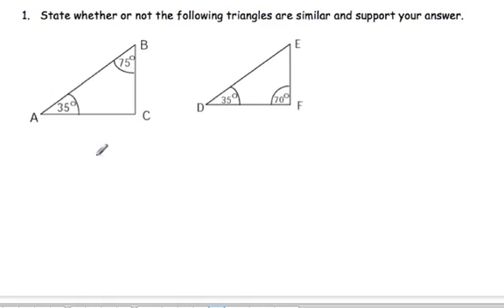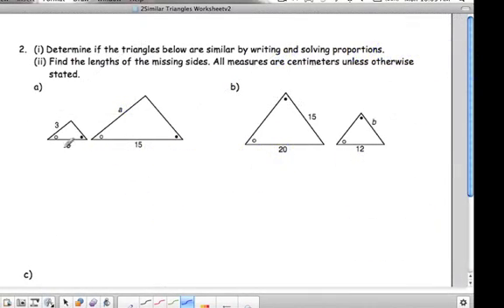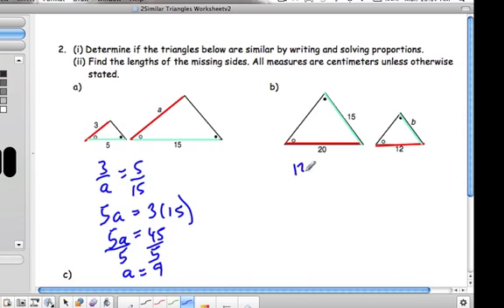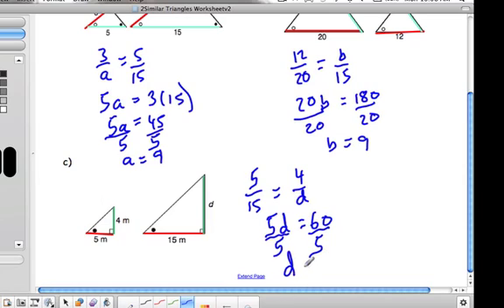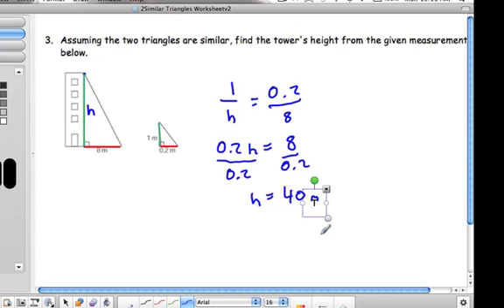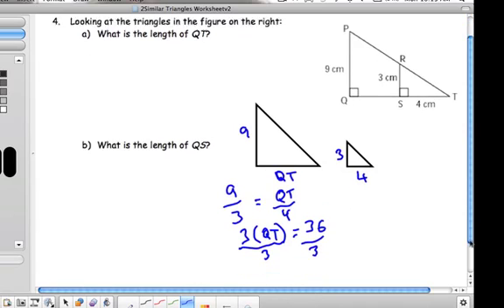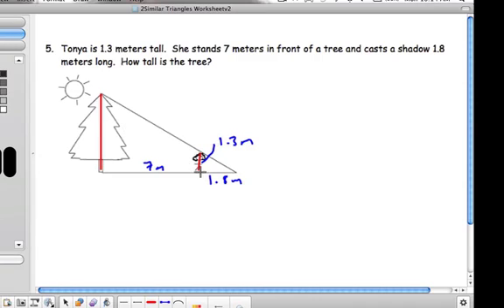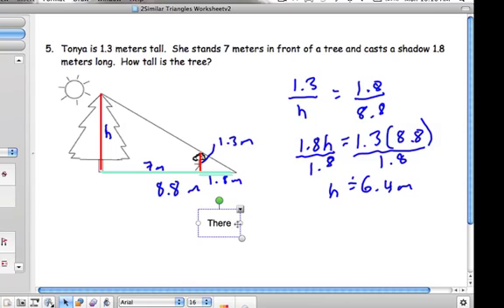2Similar_Triangles_Worksheetv2